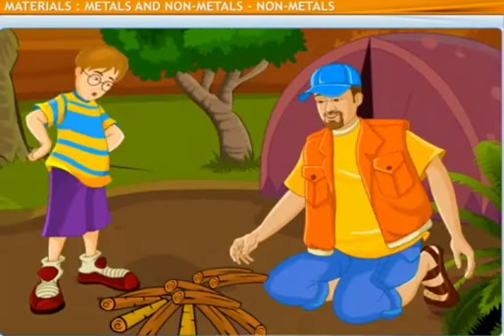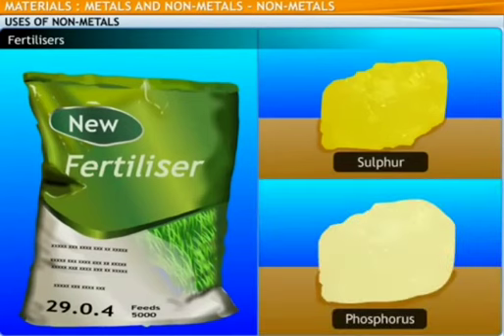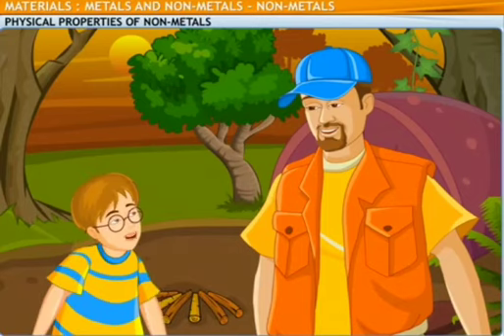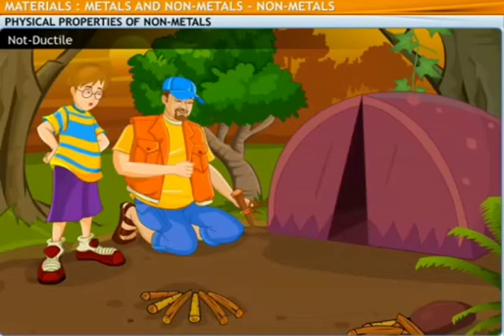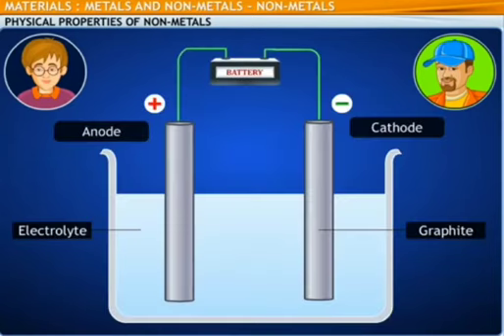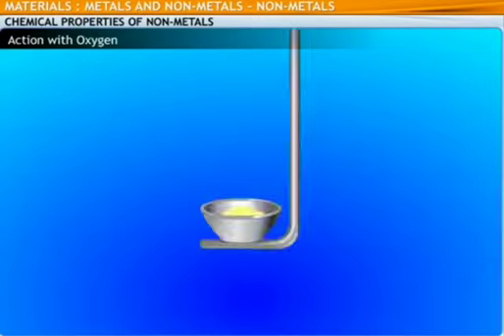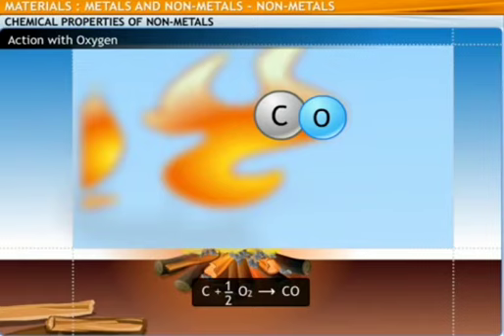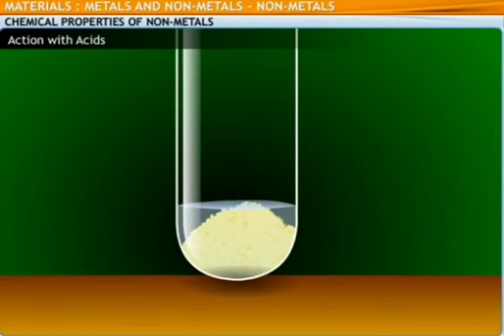Class 10 Metals & Non metals Science Chapter 3